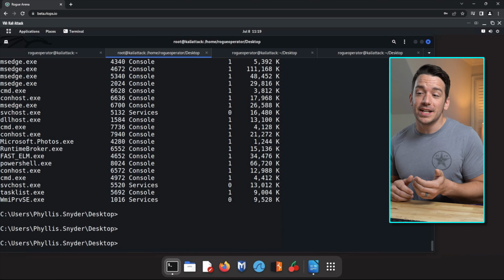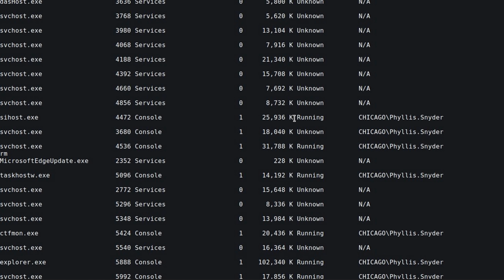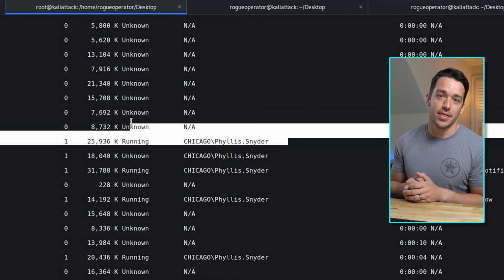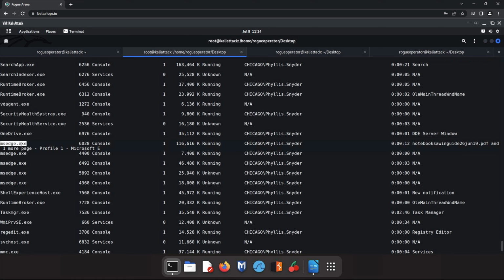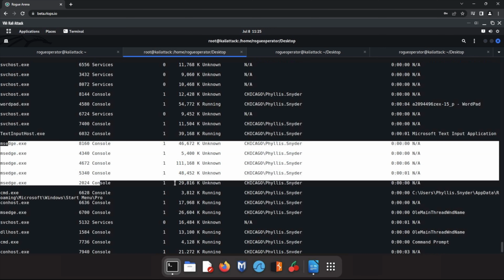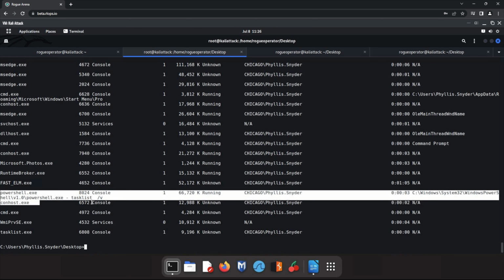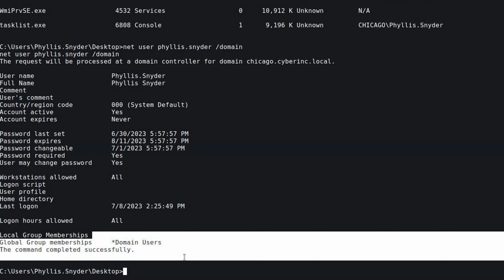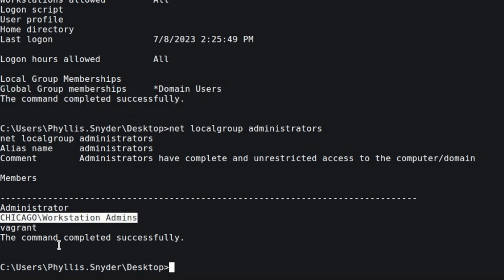SCENARIO: RTFM Situational Awareness